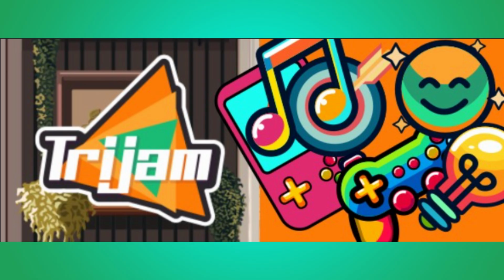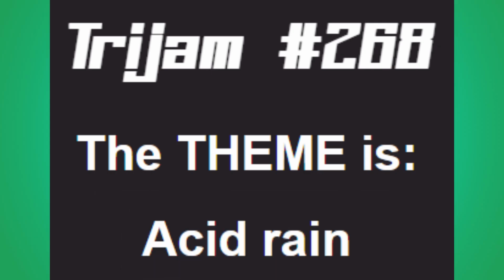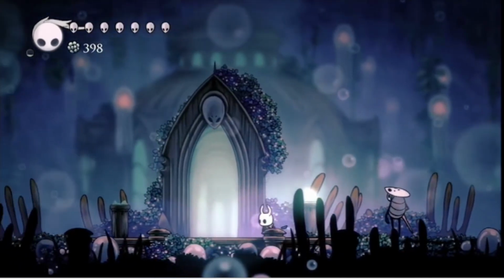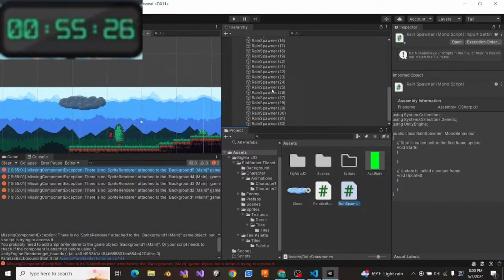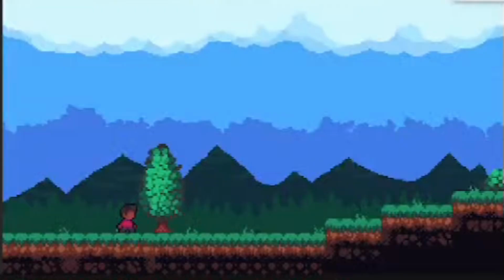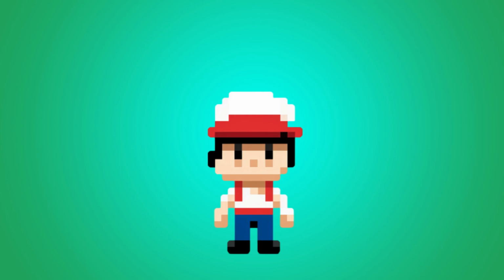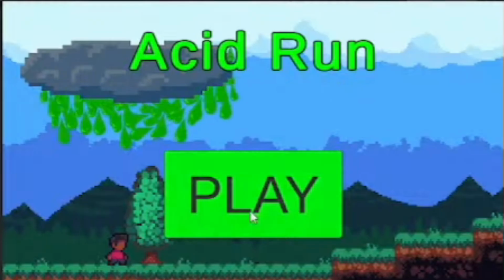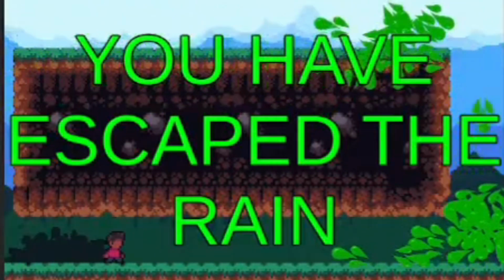Making A Platformer In Only 3 HOURS!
If you want to try the game yourself... check out my itch.io page!

I made a game in a three hours game jam, did I place well? Or did I fall short of glory?

Chapters:
0:00 - Intro
1:00 - Game Creation
4:50 - Completed Game
5:12 - Jam Placement
5:31 - Outro